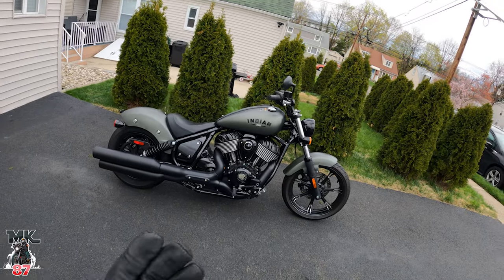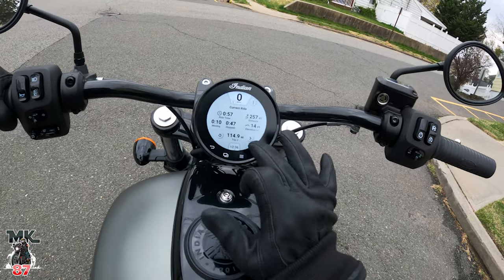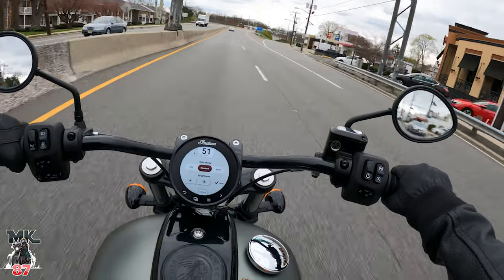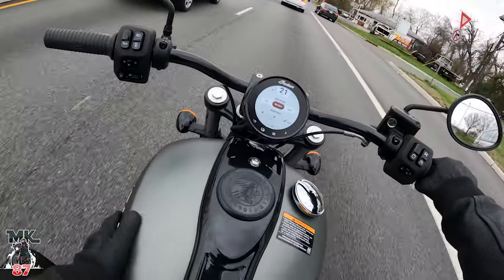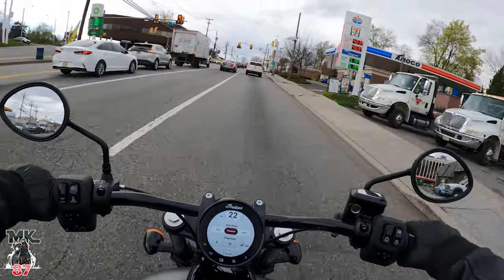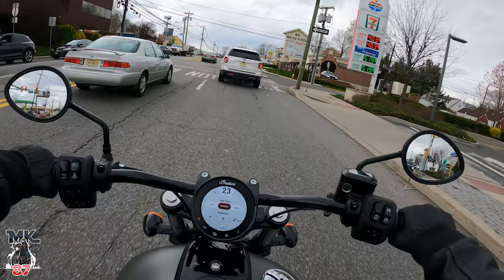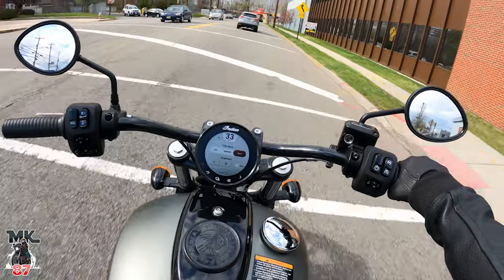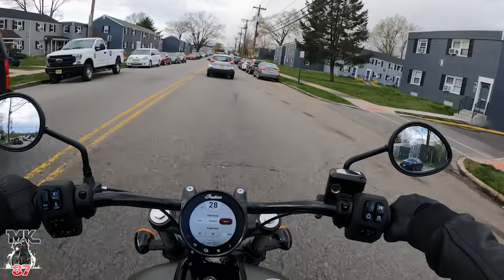How good is the Indian chief ?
I have spent a lot of time on this Indian chief lately. Here is my take on the bike so far.
Good or bad ?!

squid mic